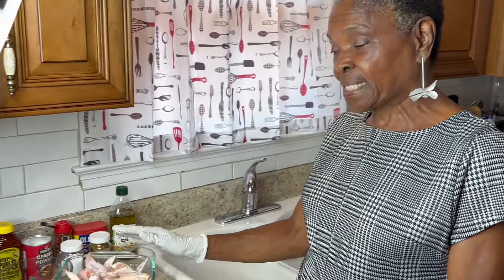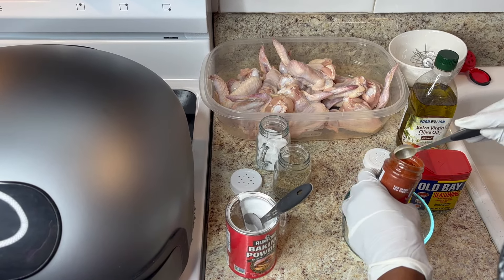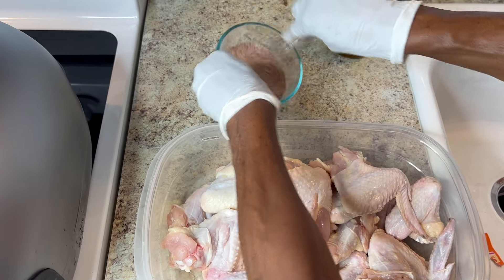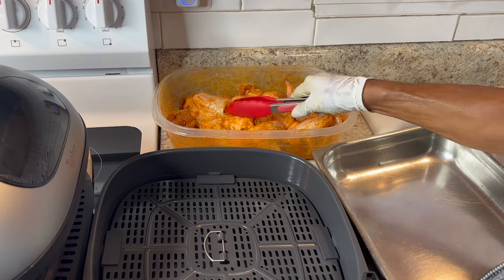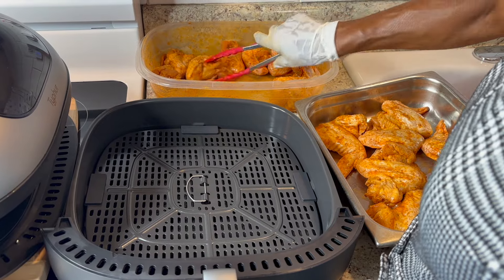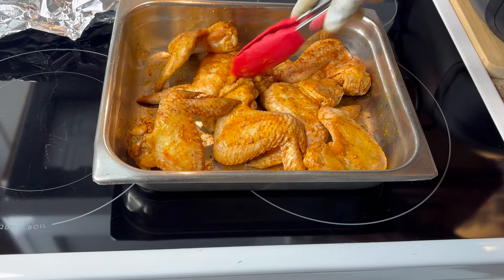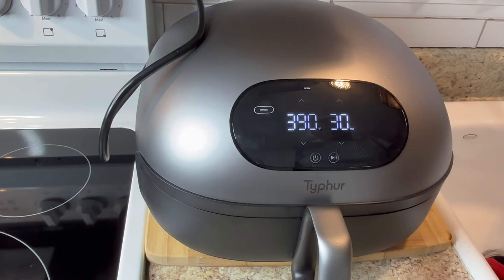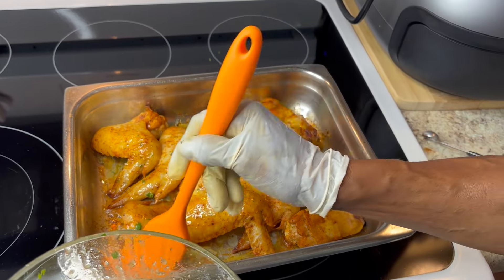The BEST Crispy Honey Old Bay Chicken Wings Cooked Two Ways / Mattie's Kitchen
MattiesKitchen, in this video Mattie will be showing you how to make some Crispy Honey Old Bay Chicken Wings.

So sit back and relax as you enjoy this cooking show from start to finish! Mattie's Kitchen 👍🏿

✨ Ingredients:
2 lbs - Whole Wings
2 tbsp - olive oil
2 tsp - old bay seasoning
2 tsp - paprika
2 tsp - kosher salt
2 tsp - ground black pepper
2 tbsp- baking powder
1/2 packet of Sazion

To make the sauce :
2 tbsp- honey
1 tsp- old bay seasoning